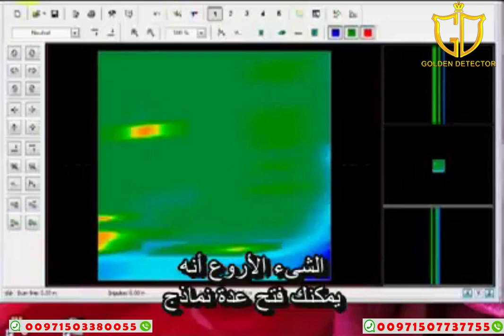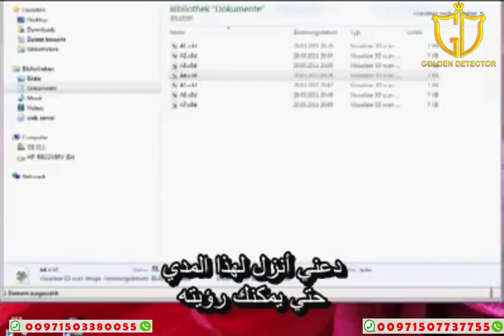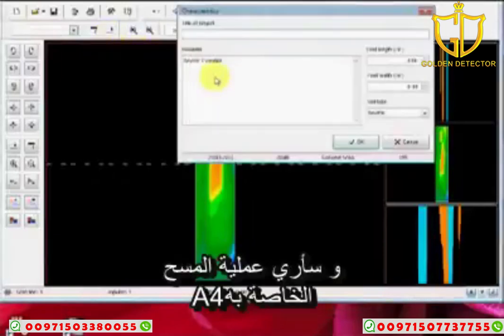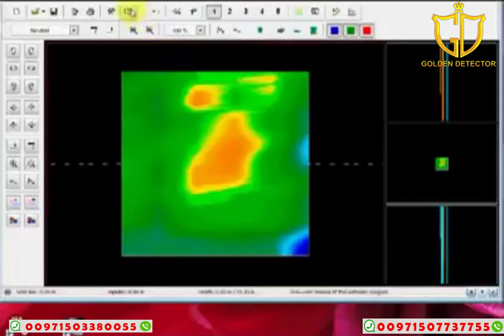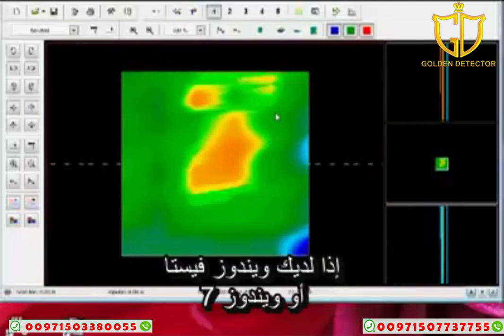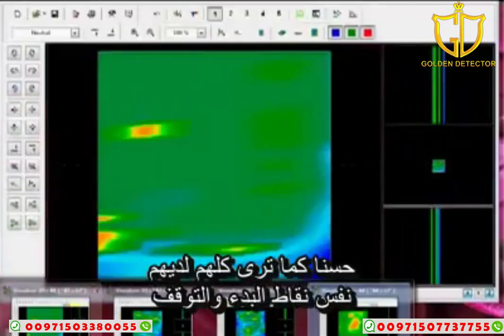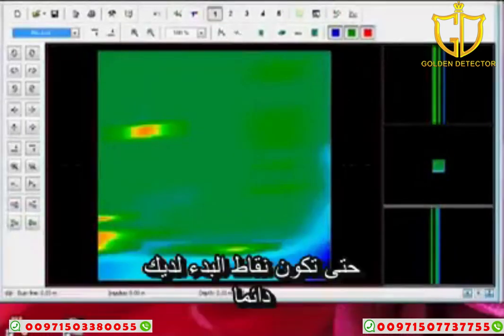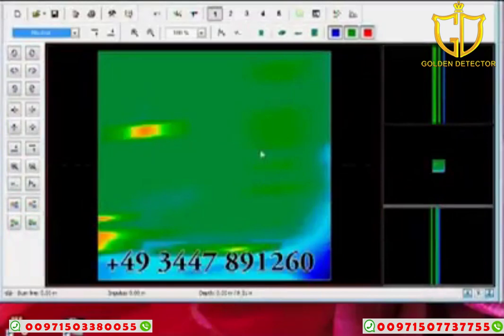طريقه استخدام برنامج التحليل الثلاثي الابعاد OKM 3D Visualiser | عملية فحص التحكم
Control Scans  | Visualizer 3D Software for the OKM

know the functionality of the Visualizer 3D Software for the OKM line of Metal Detectors.

Professional: 3D imaging software for OKM metal detectors and 3D ground scanners
Easy to use: also for less experienced users
Representation: of detected anomalies and structures as 2D and 3D graphics
Determination: of the position, size and depth of hidden objects

Functions of Visualizer 3D
Visualizer 3D is equipped with several functions no professional treasure hunter should miss. Besides the visualization of detected treasure finds in 3D graphics and the measurement of depth, position, and size Visualizer 3D
للمزيد من المعلومات والتواصل مع الشركة :

EXP 6000,exp 5000, OKM,اي اكس بي 6000, إي اكس بي ,اي اكس بي6000